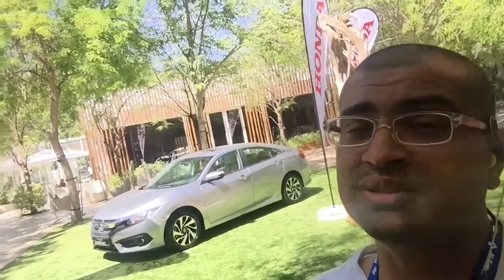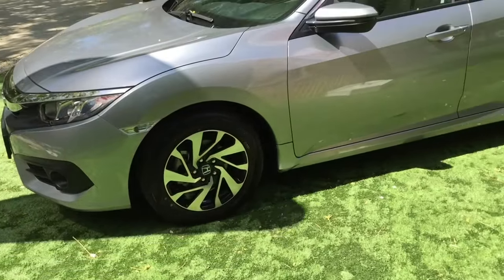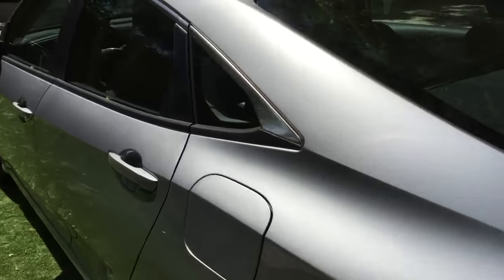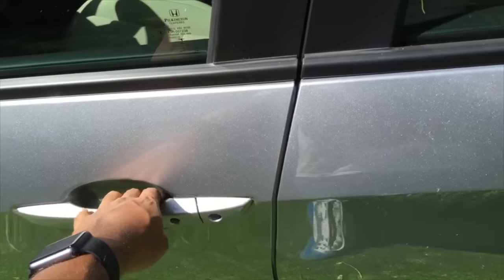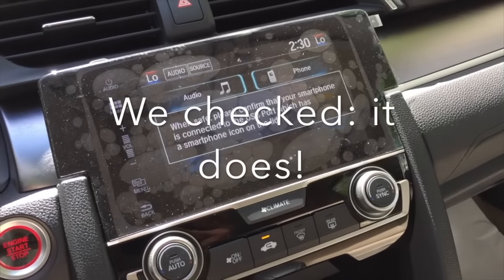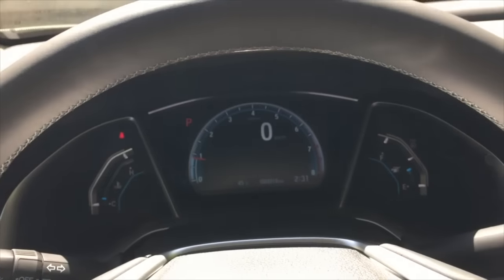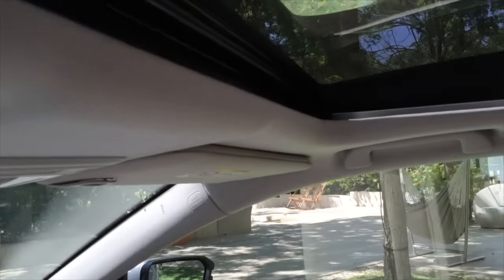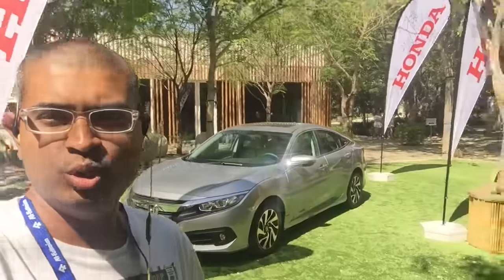2016 Honda Civic LAUNCH VLOG!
Our Vlog from the launch of the new 2016 Honda Civic. Can it reverse the H brand's failing fortunes and finally deliver an interesting car? On the basis of this first look, there's a chance they might have pulled it off.